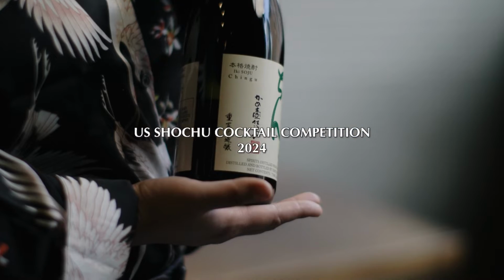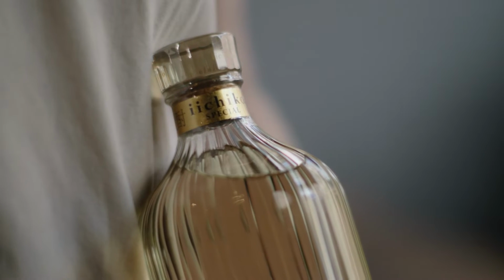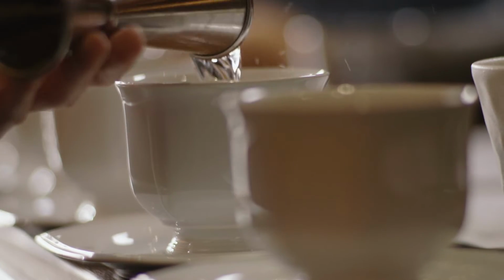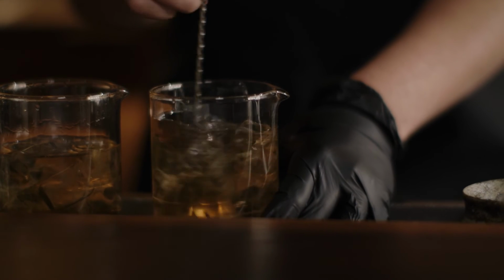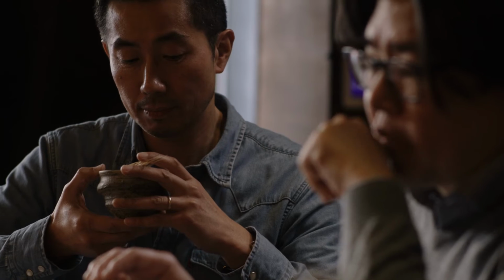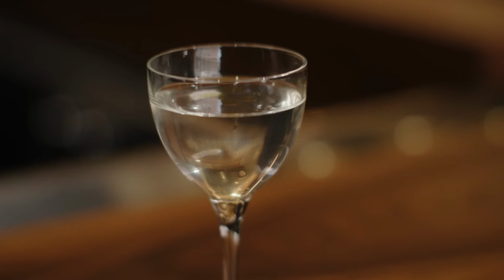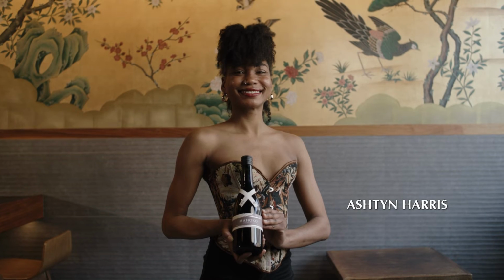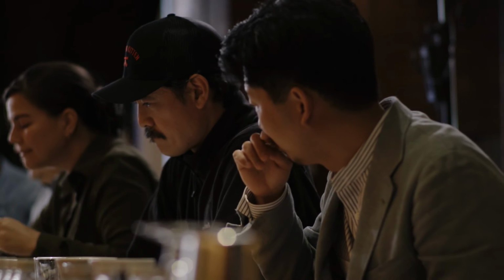US Shochu Competition 2024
Join us to watch the top five bartenders of 15 finalists compete in the Grand Finale of the Shochu Cocktail Competition 2024. In first place, Tomo Johnson wowed the all star judges (Don Lee, Kenta Goto, Julia Momose, Masa Urushido, and Takuma Watanabe) [Nanban], using Chingu, Barley Shochu from Iki Island.  ⁠